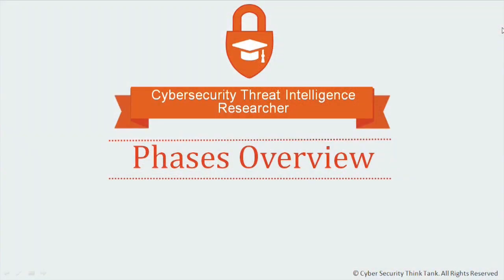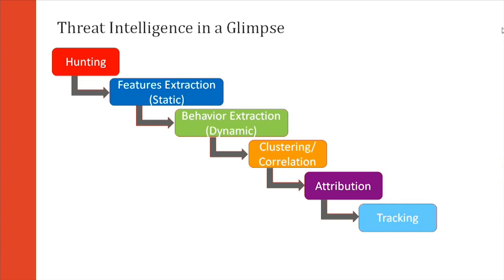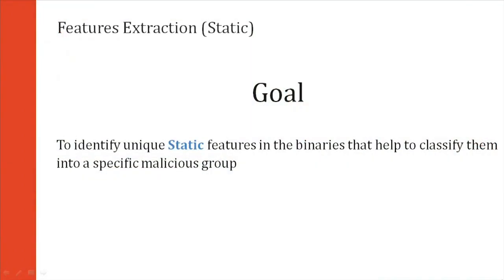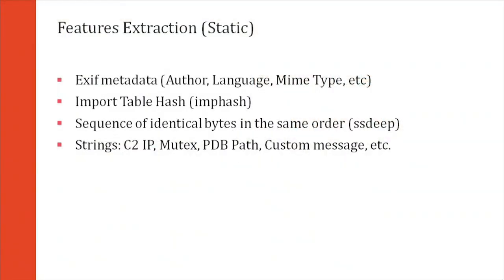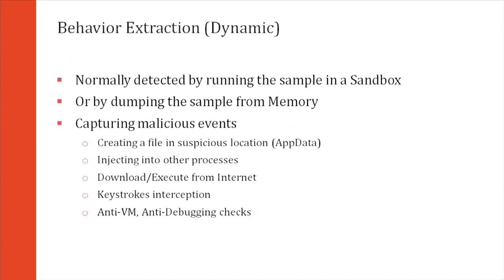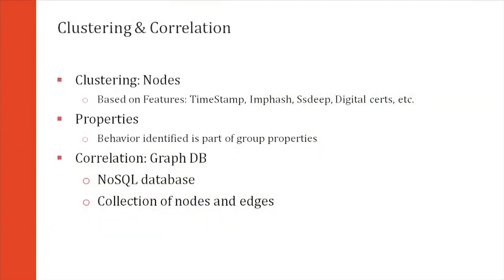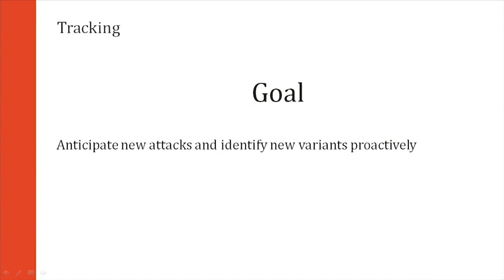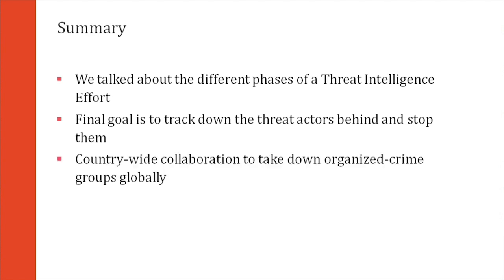Cyber Security Threat Intelligence Research - Phases Overview